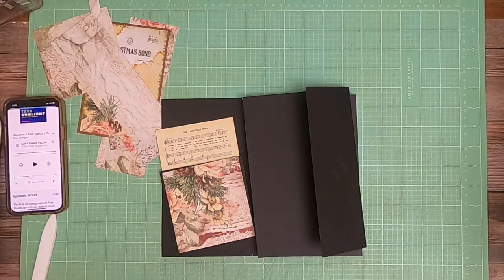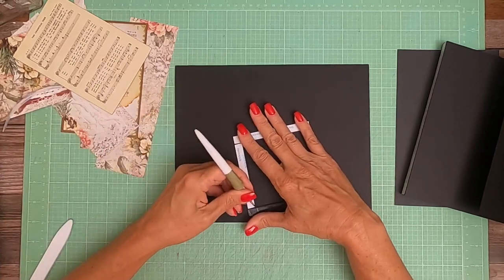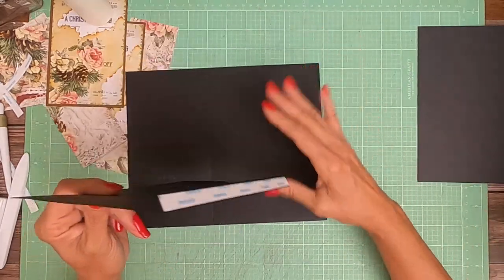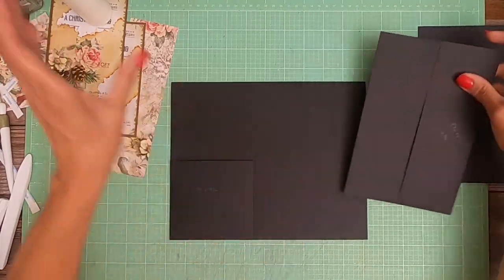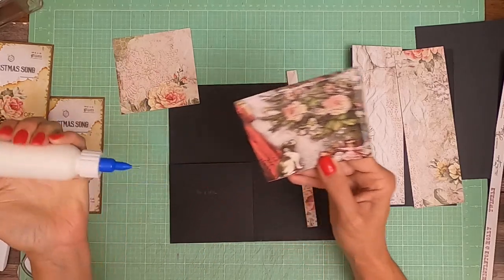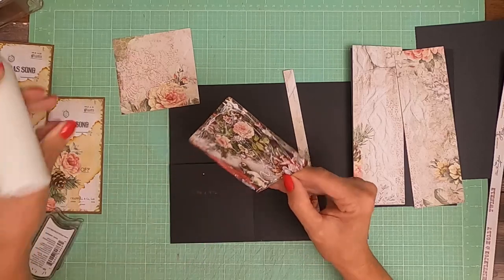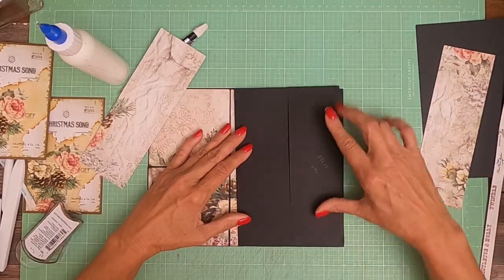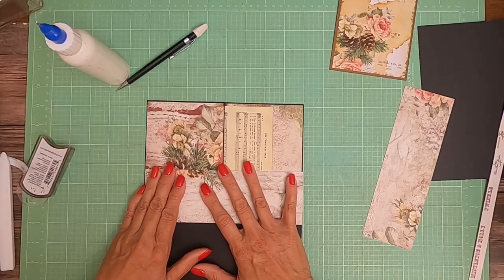Blue Fern Mistletoe & Holly Page 1, Build 1